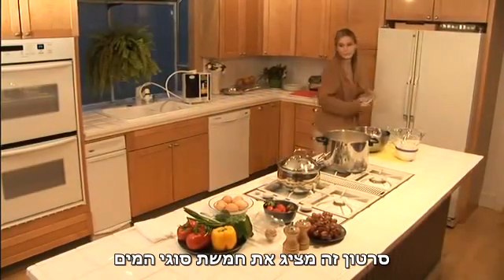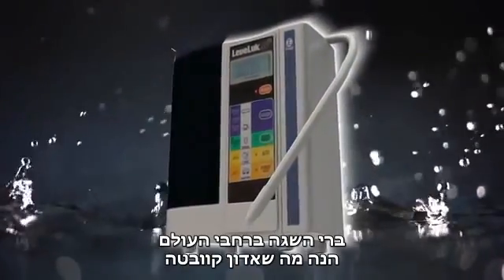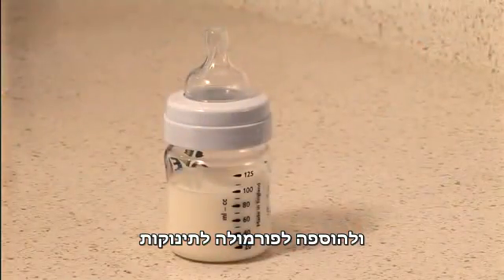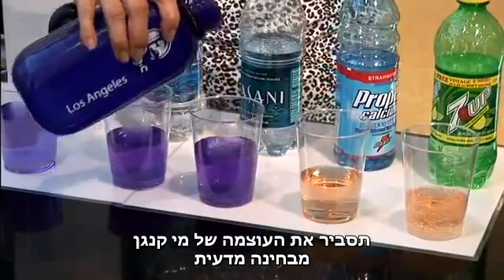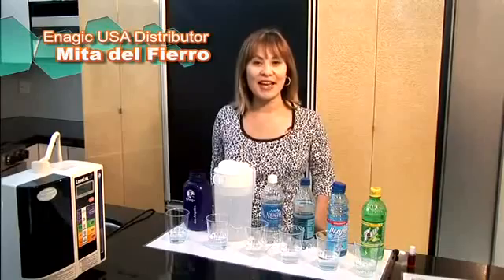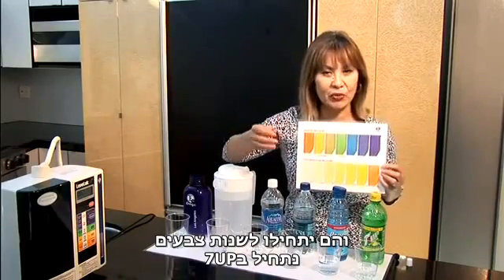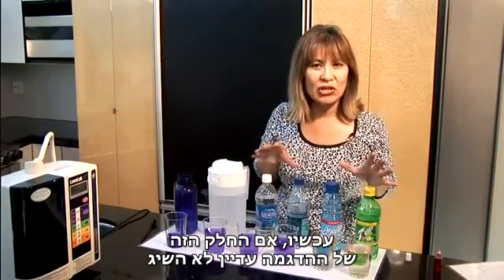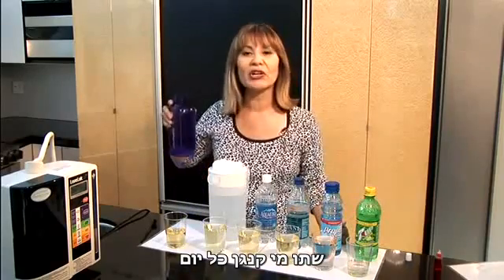מרכז מים בריאים קנגן דיזנגוף סנטר Kangen Water - טכנולוגיה יפנית מתקדמת נייד : 054-5931594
?למה דווקא  מים בריאים קנגן
בימינו, יש אנשים השותים מי ברז, או "סוחבים" מים בבקבוקים – למים אלו חסרות הסגולות שיש למים בריאים קנגן.

היסוד של מי קנגן הוא שהם נקיים, בסיסיים (אלקליניים), בעלי מבנה מולקולות קטנות, נוגדי חמצון.

הטבע יצר "מי פלא" רק בארבעה מקומות בעולם. הילידים באזורים נהנים מחיים ארוכים ובריאים. כיום, גם אתה יכול ליהנות מהיתרונות של "מי פלא"
וזאת בנוחות, בקלות ובהישג יד, אצלך בבית.
תהליך ייצור המים:
בתהליך היינון קורים כמה דברים חשובים:
– חלקיקי החומצות הקיימים במים מוחלפים במולקולות של סידן, מגנזיום, נתרן ומינרלים – יוצר מים נוגדי חמצון אמיתיים.

– מפריד בין אשכולות מולקולות גדולות והופך אותן למולקולות קטנות של מים ובכך מגדיל את יכולת ספיגתן בגוף.
ph  וחשיבותו לגוף:
Ph  – כלי מדידה לרמת החומציות בגוף.
מחקרים מקיפים בתחום הרפואה סוברים כי תהליך ההזדקנות מואץ כאשר רמת    החומצה
בנוזלי הגוף, כמו בדם, שתן וברוק עולים.
רמת חומצה גבוהה מעלה באופן דרמטי את החומציות ברקמות.
שילוב זה של חומציות גבוהה בגוף וחומציות ברקמות, גורמת לצמיחה של בקטריות, וירוסים, פטריות ותאים סרטניים.
חומציות גבוהה מאיצה שבירת רקמות של תאים, מאיצה את הזדקנות הגוף, עלולה לגרום למחלות ובסופו של דבר לתמותה.

בגוף בעל תפקוד אופטימאלי רמת החומציות ברוק הינה 6.75-6.5 רמת החומציות בשתן 6.8-6.5 וחומציות הדם בורידים 7.35-7.3
מים בריאים קנגן
קנגן
 מה זה קנגן ?
 מים בריאים קנגן-לאיכות חיים
מי קנגן ישראל
טכנולוגיה יפנית מתקדמת למים...
מים מזוקקים
בר מים
מה זה מים קנגן?
מים מטוהרים
מים בריאים...
אפקט המים
גרנובסקי דינה
מסנן למים
KANGEN WATER
KANGEN WATER ISRAEL
what is Kangen Water  ?
Kangen Water machine
Kangen Water  health testimonials
Kangen Water Store
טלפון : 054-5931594